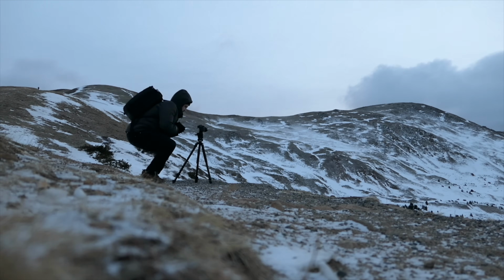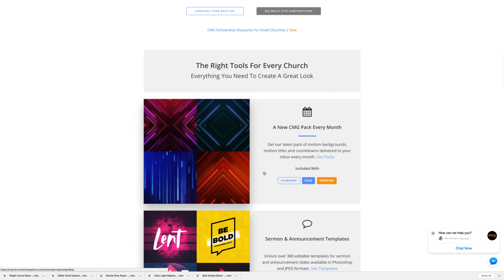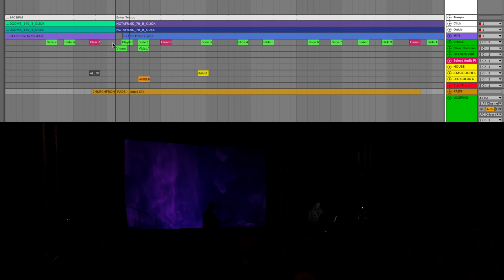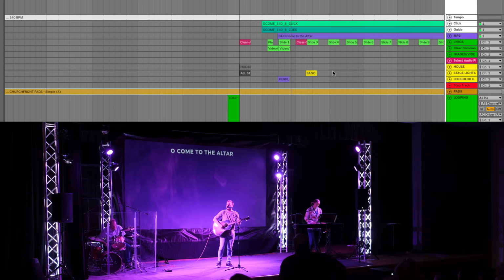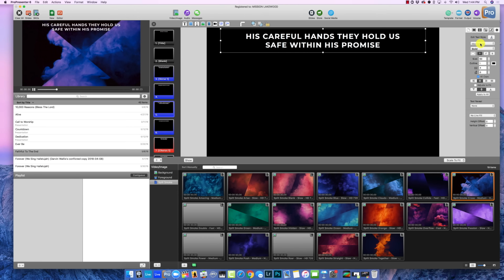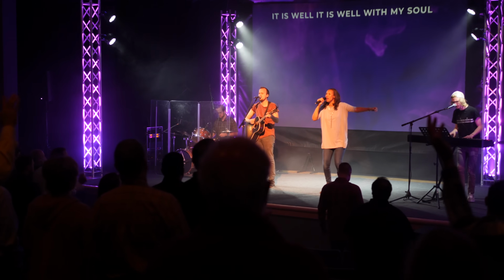ABSTRACT MOTION BACKGROUNDS FOR WORSHIP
For the past few months I’ve been using worship backgrounds from Church Motion Graphics. In this video, I want to explain why this is my favorite resource for abstract motion backgrounds and walk you through my workflow for downloading and using the backgrounds in ProPresenter.